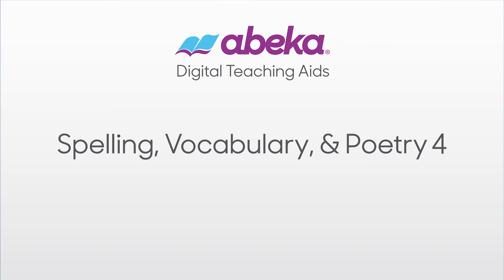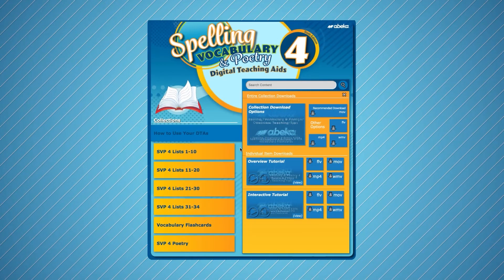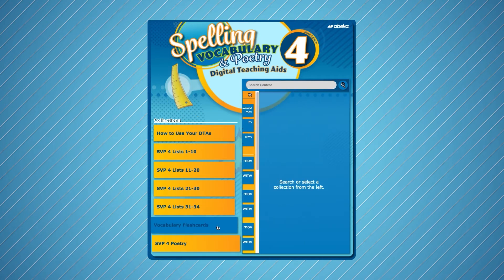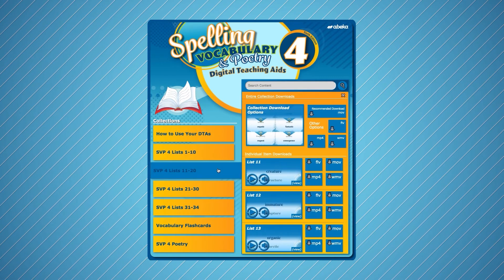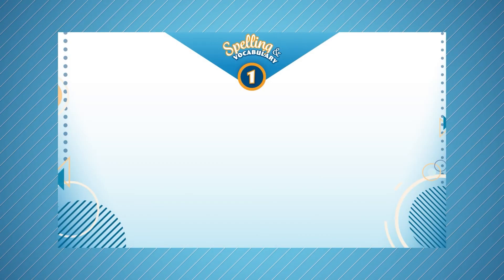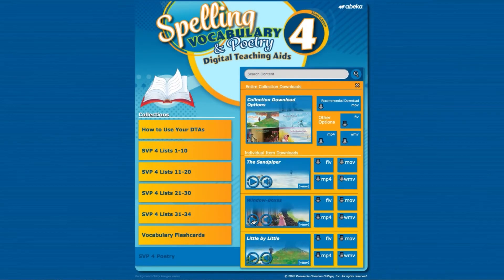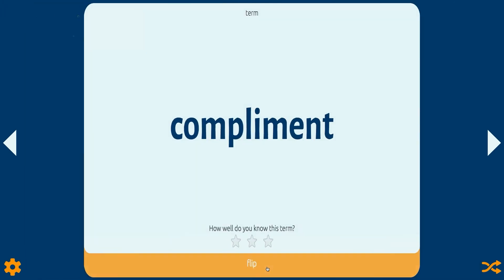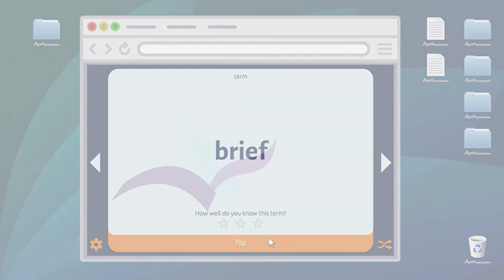Spelling, Vocabulary, and Poetry 4 Digital Teaching Aids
Save time and enhance your lesson and review using the Spelling, Vocabulary, and Poetry 4 Digital Teaching Aids. Use these aids and receive a lasting, reusable classroom visual. Help your student familiarize himself with the pronunciations of the words and definitions using the tools provided. The 8 poetry videos include the artwork presented in the Spelling, Vocabulary, and Poetry 4 textbook and recitation of the poem to assist your students in poem interpretation and retention. These Digital Teaching Aids are professional, colorful images adjusted for optimal display and designed to make spelling class more profitable!